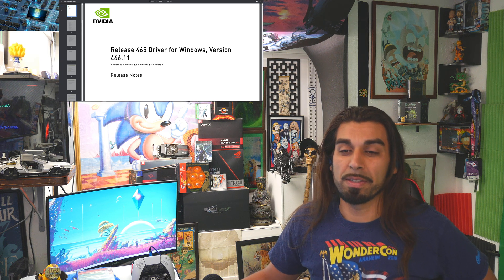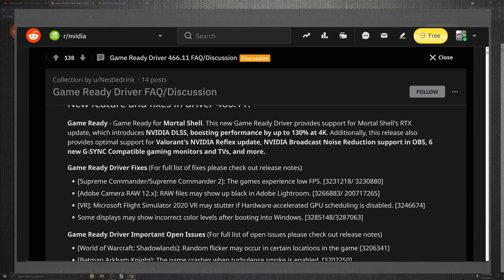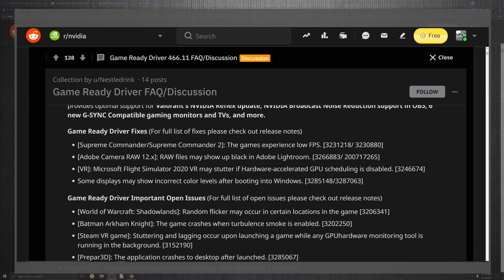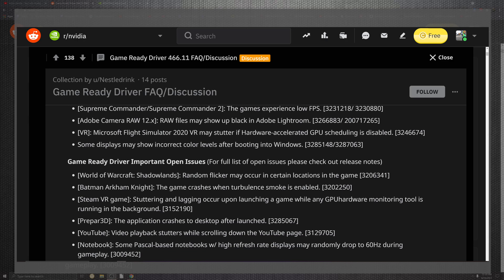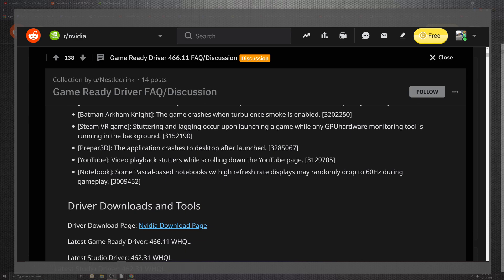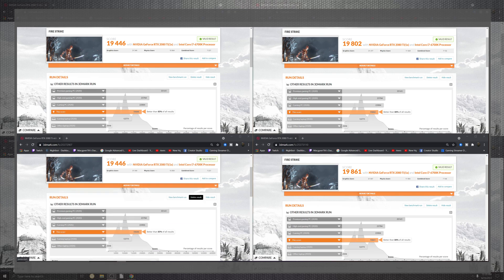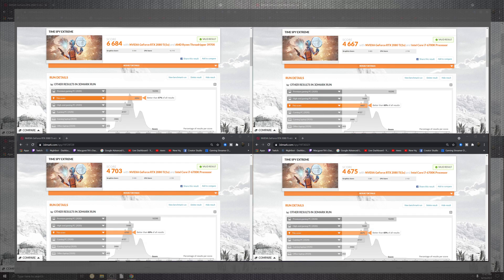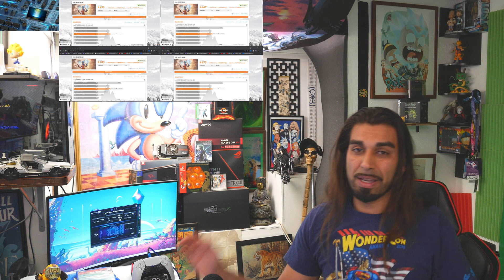New Nvidia Game Ready Driver 466.11 Update 💻 GPU News 2021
Hello everyone,

April 13, 2021—KB5001330 (OS Builds 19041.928 and 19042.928)

-News info Links:

  Mac's Covering Nvidia GeForce Experience Game Ready Driver with bench marks from Nvidia Coupled with patch Notes 465.89

download

4k live encoder

Cpu:

AMD 2950x

100% Safe
100% Fun

pc
pc UPGRADE
2080 ti
466.
466.11
benchmark
gpu
nvidia geforce
nvidia geforce game ready driver 466.11
ray tracing
rtx
rtx 2080
rtx 2080 ti
gtx1060 6gb